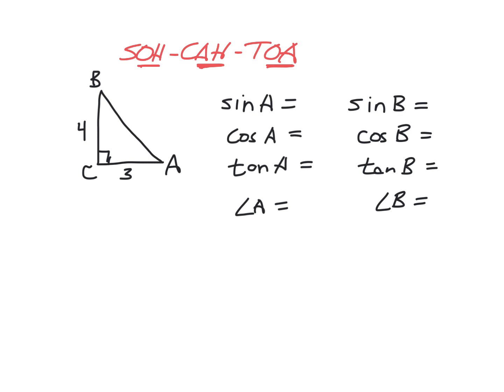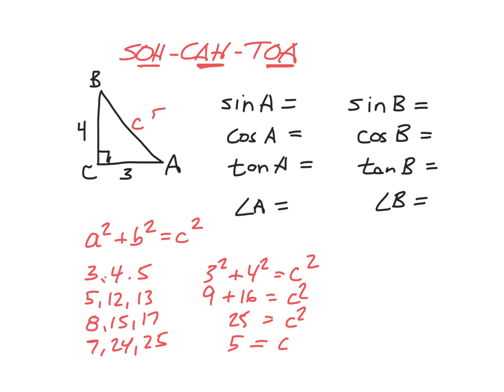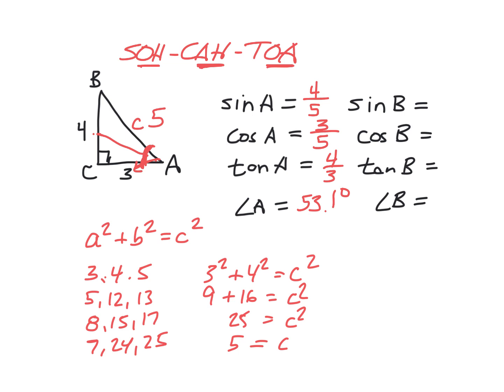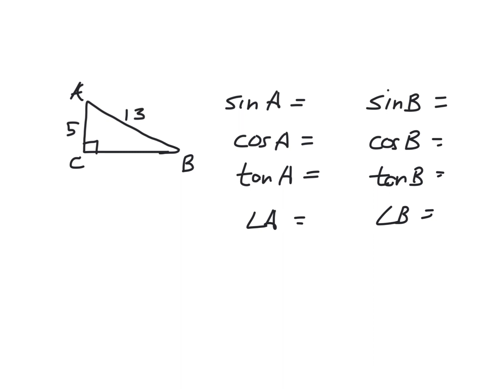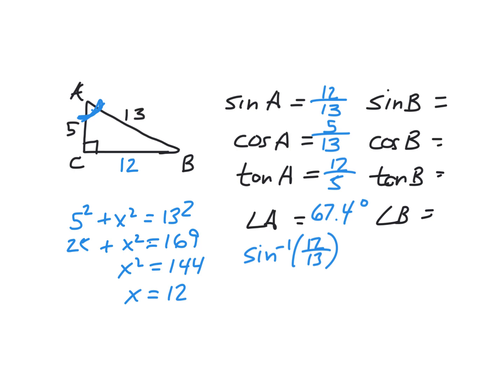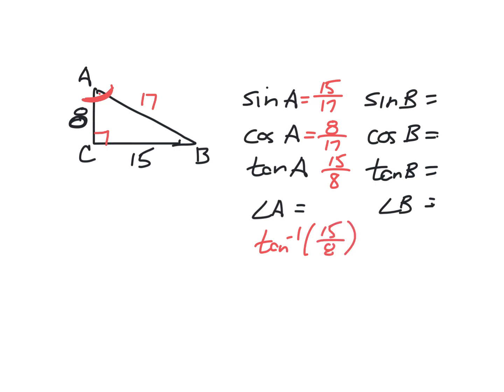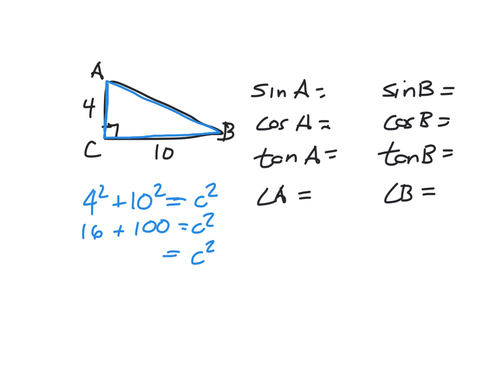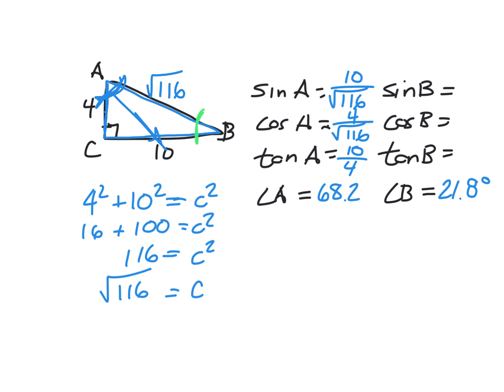Whiteboard 40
00:00 Slide 1
03:11 Slide 2
04:51 Slide 3
05:59 Slide 4